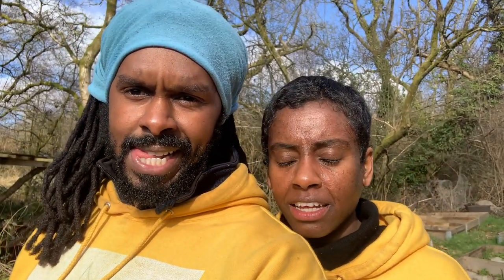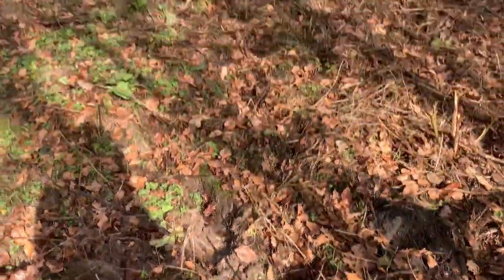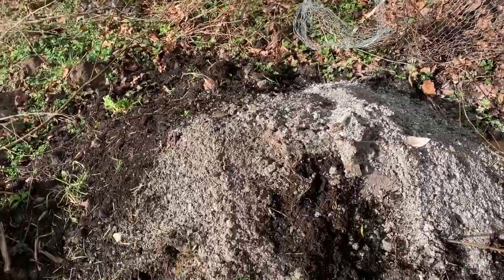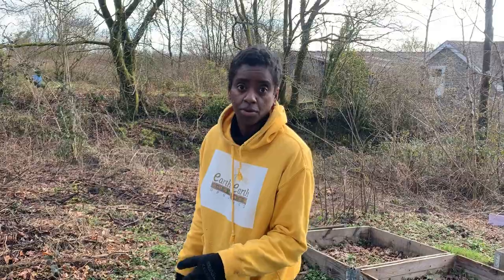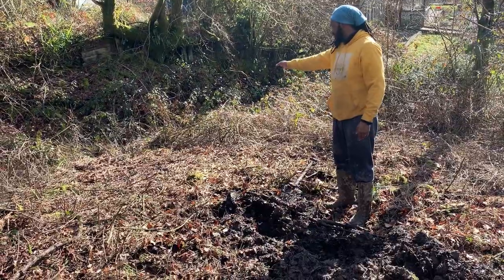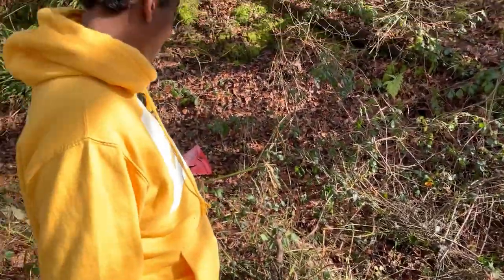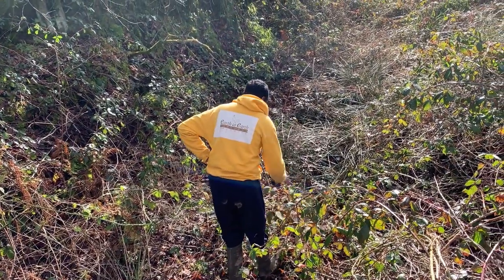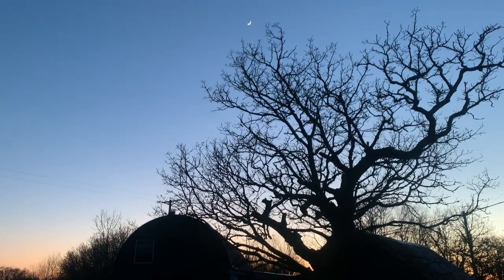Digging a trench for clay heavy garden- VLOG #1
As we prepare our gardening space to begin growing our own ingredients for our skincare company Earth to Earth Organics, we've come across some challenges with clay heavy soil. Watch us literally in the trenches as we begin the process of clearing the land and preparing the foundations. Wish us luck.